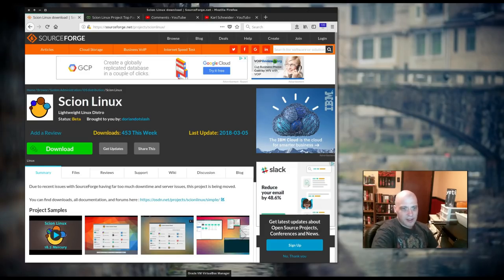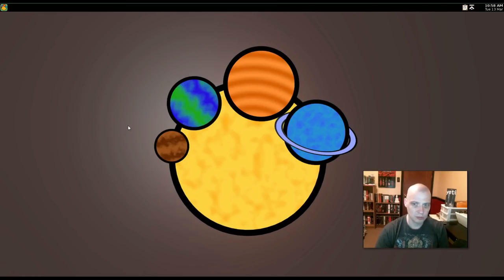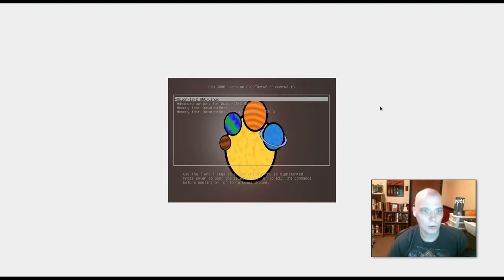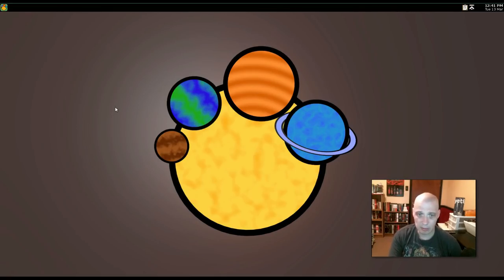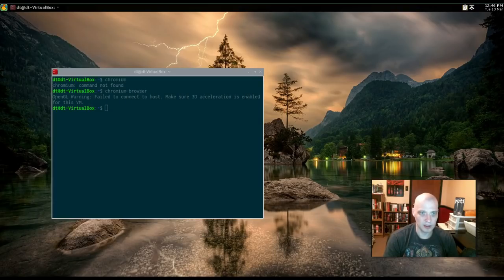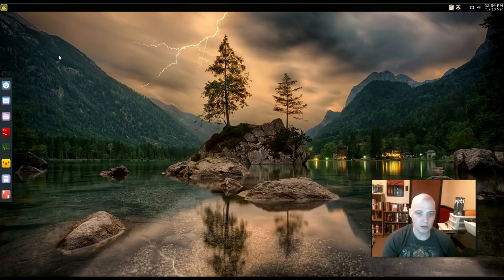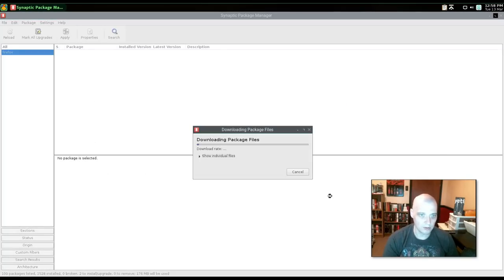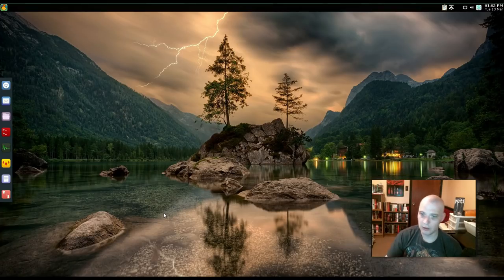Scion Linux Beta First Impression Install & Review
In this quick installation and overview, I take a look at an Ubuntu-based distro that uses the Openbox window manager.  That distribution is called Scion Linux.  It is currently in beta so expect some bugs.  Thanks to Karl Schneider for suggesting this distro.